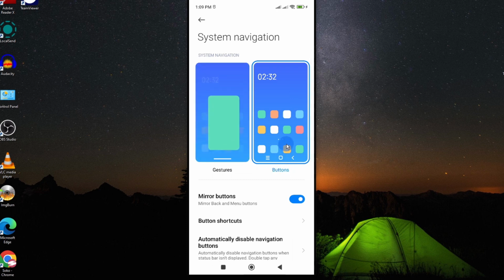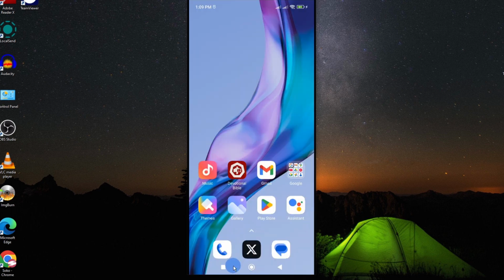How To Restore Navigation Buttons On Android Smartphone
Accidentally switched to gesture navigation or lost your navigation buttons? Don’t worry! Restoring the navigation buttons on your Android smartphone is quick and easy. In this step-by-step tutorial, I’ll show you how to bring back the Home, Back, and Recent Apps buttons so you can navigate your phone smoothly.

📋 What You’ll Learn:
✅ How to switch from gesture navigation to navigation buttons
✅ How to customize navigation settings on Android
✅ How to troubleshoot missing or unresponsive buttons
✅ Tips for improving your phone’s navigation experience

💡 Why Restore Navigation Buttons?
Not everyone prefers gesture controls—navigation buttons provide a familiar and simple way to move around your phone, making multitasking easier.

🎥 Watch now and get your navigation buttons back! 👇